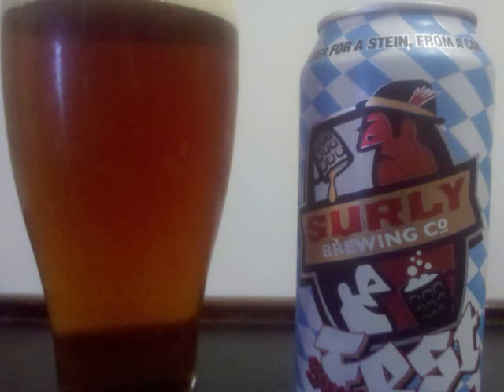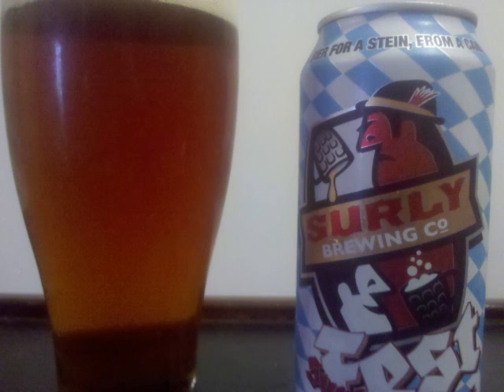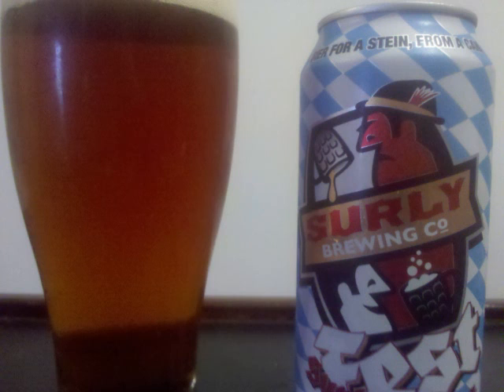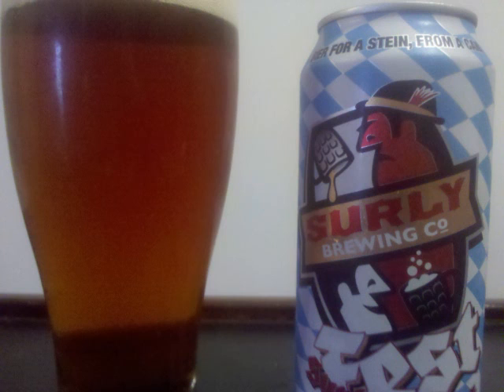SurlyFest Beer Review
This is a video review of SurlyFest by Professor Sudz.

Style: Rye Beer

ABV: 6.00% Alcohol By Volume (ABV)